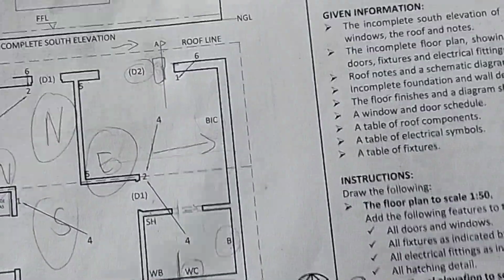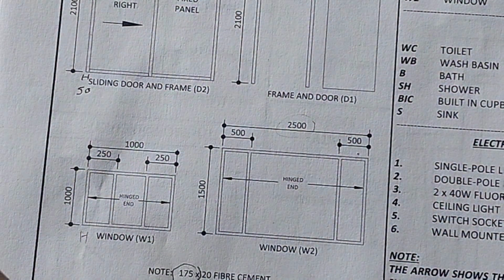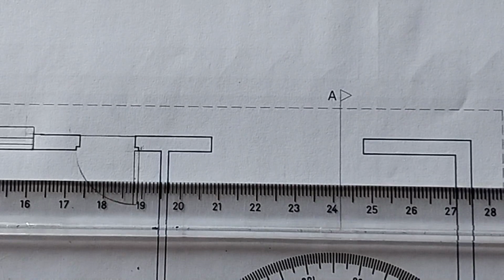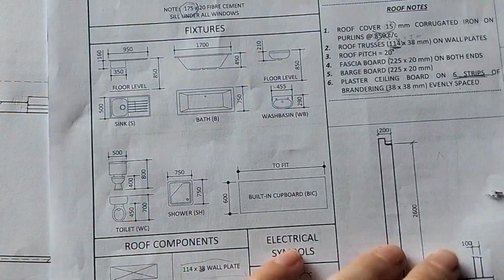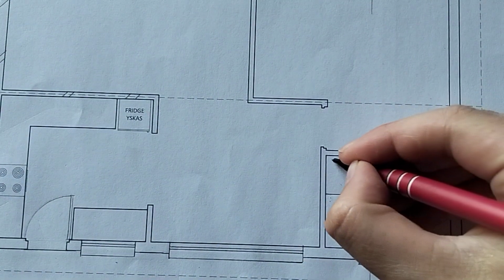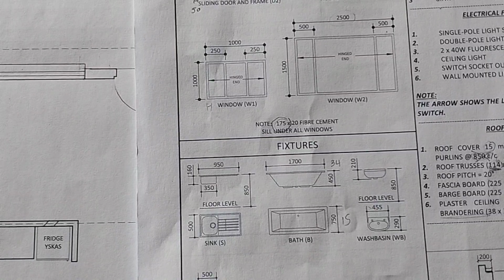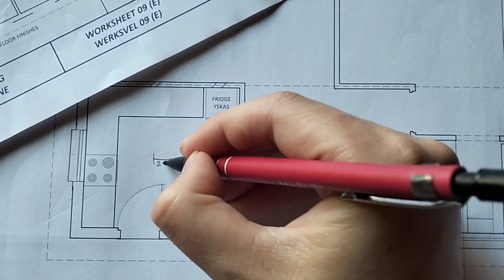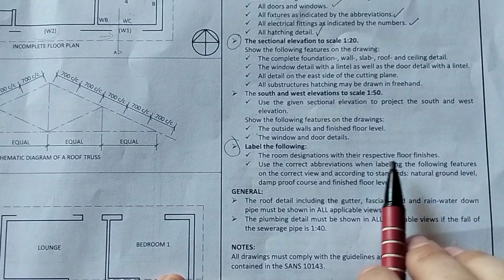EGD GR12 Civil drawings (FLOORPLAN) PAGE 3-10 ; 3-12(HSE workbook)